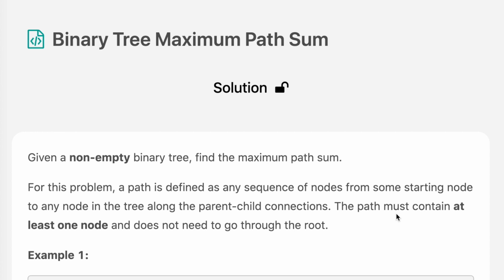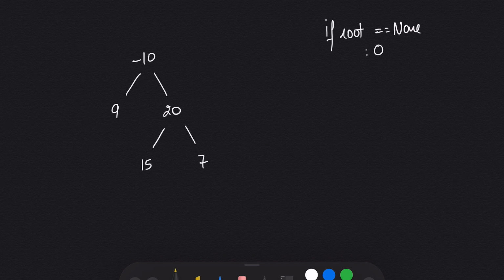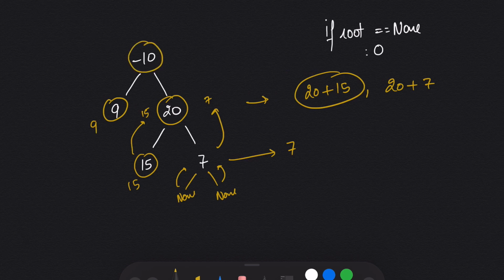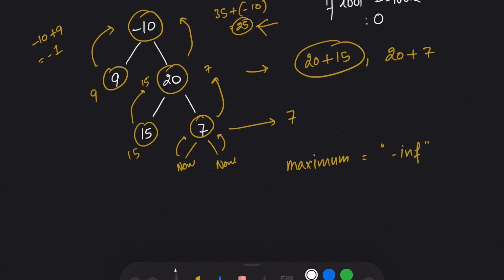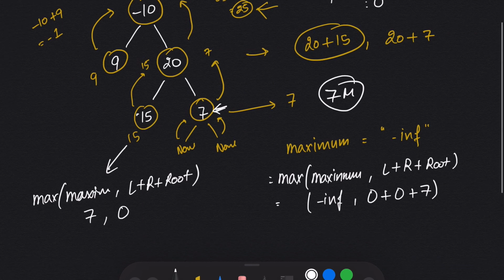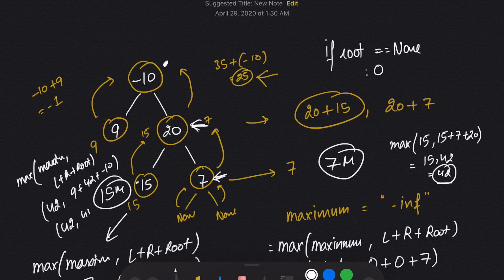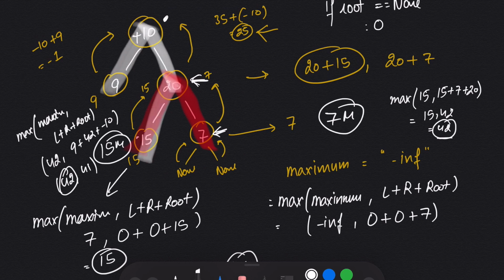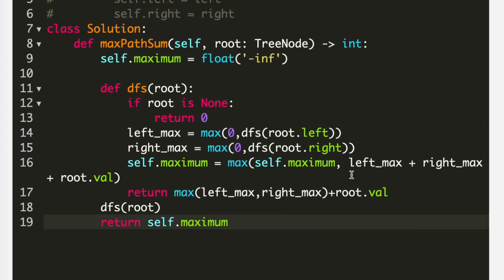Binary tree maximum path sum leetcode | binary tree maximum path sum python